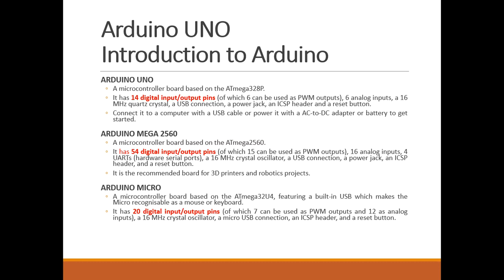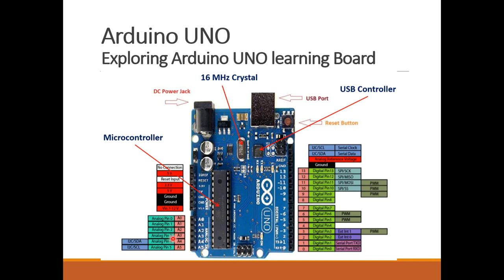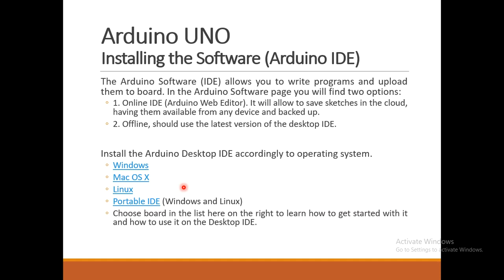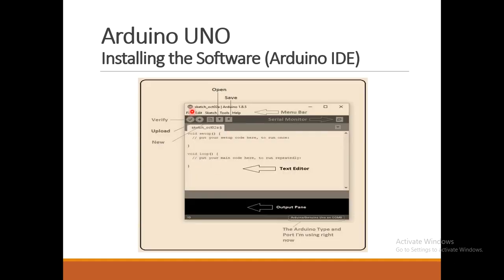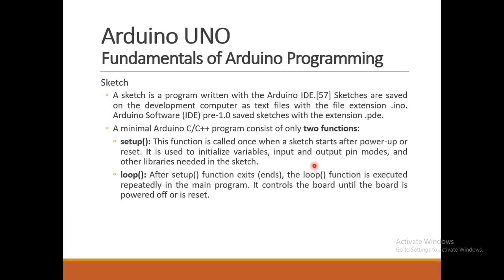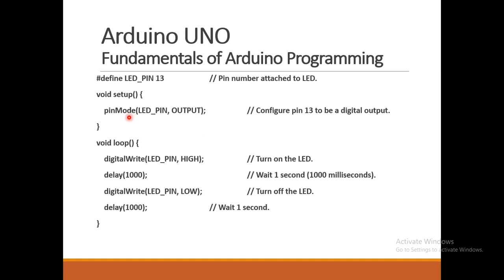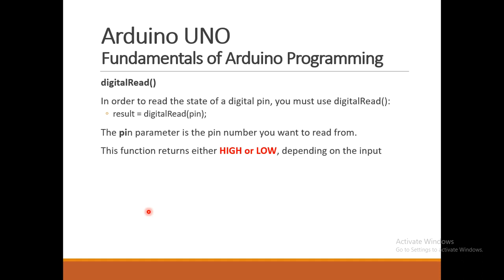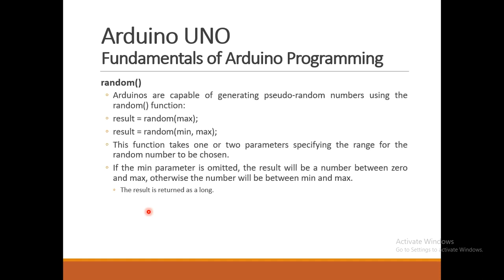Module 5 Part 1 : Introduction to Arduino